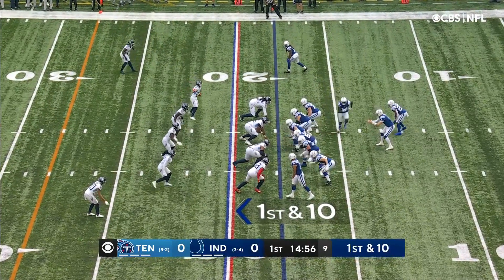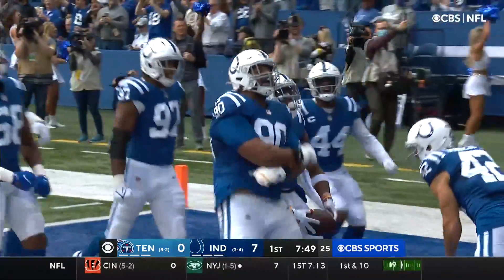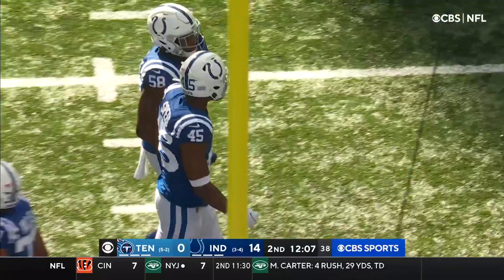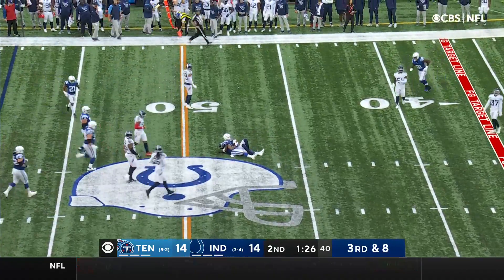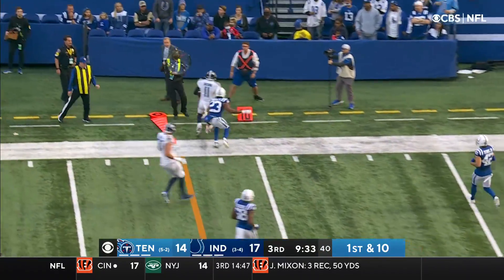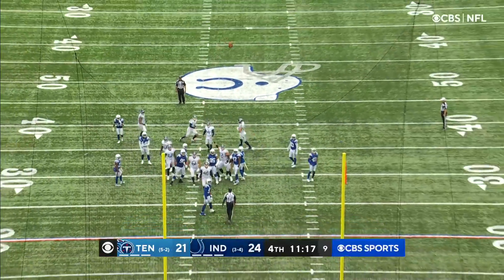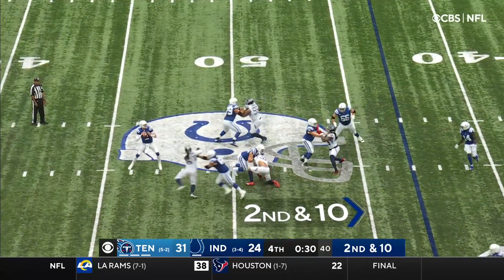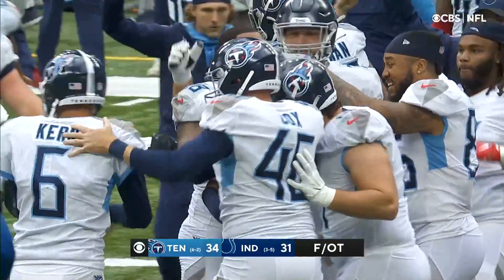Titans vs. Colts Week 8 Highlights | NFL 2021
The Tennessee Titans take on the Indianapolis Colts during Week 8 of the 2021 NFL season.